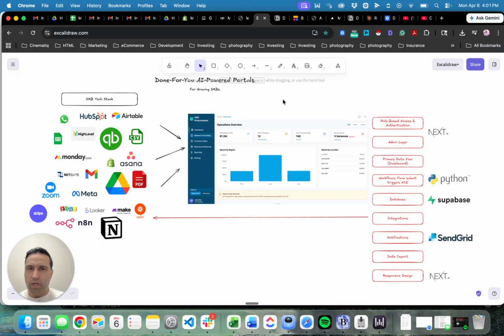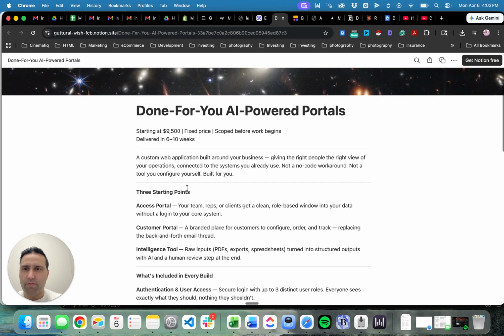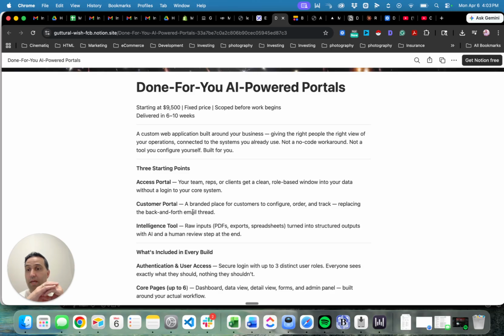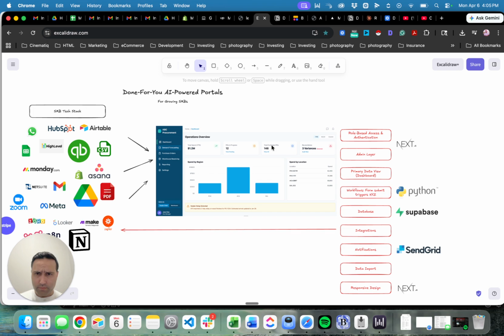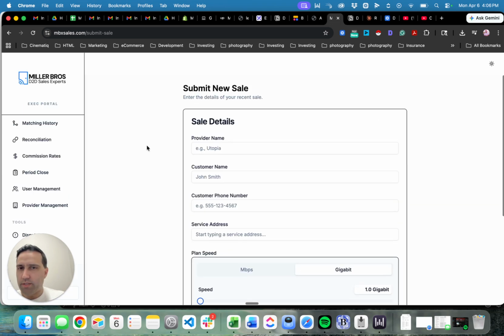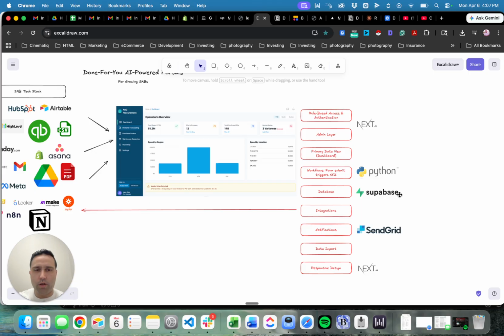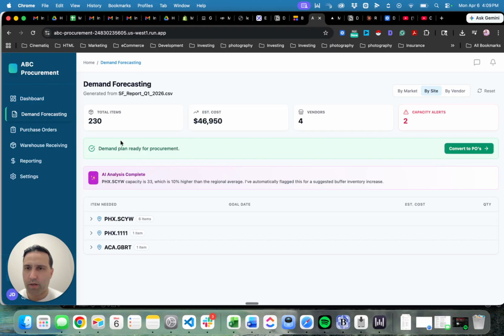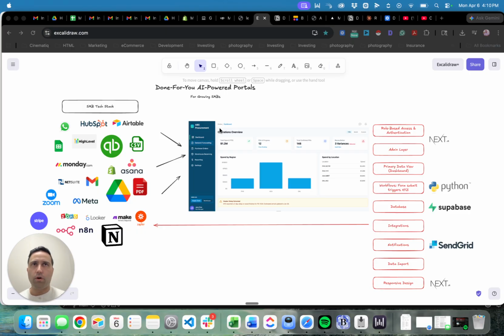How To Build A Business App - AI-Powered Portals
Most small businesses have the same problem — a bloated tech stack with data siloed between tools, and manual workflows holding everything together with spreadsheets and someone's memory.

We build the custom layer that fixes that.

In this video I walk through our core offer at Lever Agency: done-for-you AI-powered portals. Custom web applications built around your specific business process, giving the right people access to exactly the data they need - and nothing they don't.

Three types of portals we build:
— Access Portal: role-based access for your team, reps, or clients without exposing your full system
— Customer Portal: one central place for customers to submit orders, track status, and communicate — replacing the scattered email thread
— Intelligence Tool: raw inputs (PDFs, CSVs, spreadsheets, data exports) turned into structured outputs like quotes, estimates, and purchase orders — with your business logic built in

I walk through two real examples:
A commission tracking portal for a door-to-door sales organization — reps enter sales, admins reconcile against provider reports, commissions calculated automatically. Previously managed in spreadsheets.

A procurement portal pulling Salesforce forecast data via CSV import and converting it into purchase orders by vendor — a workflow that used to take hours, now mostly automated.

Every portal we build includes role-based authentication, a relational database (Supabase), custom data views and workflows, system integrations, email notifications, CSV data import, an admin control layer, and responsive design on desktop and mobile.

If your data is stuck in spreadsheets, your team is doing repetitive manual work, or you need to give certain stakeholders access to certain data without exposing everything — this is what we build.

🔗 leveragency.ai